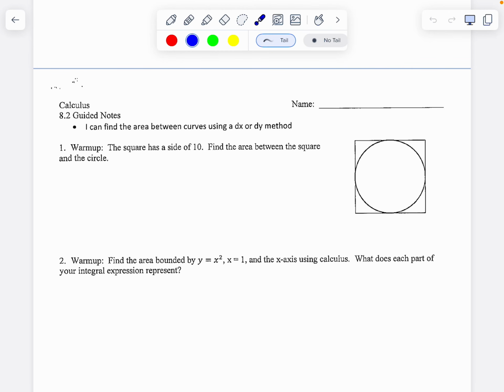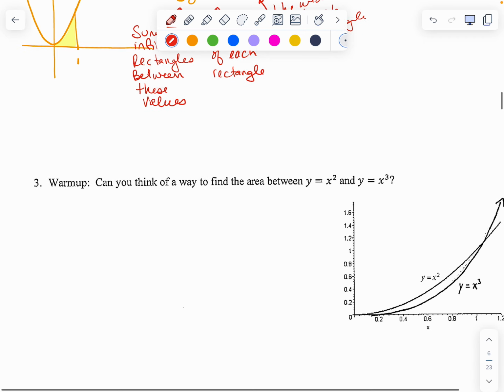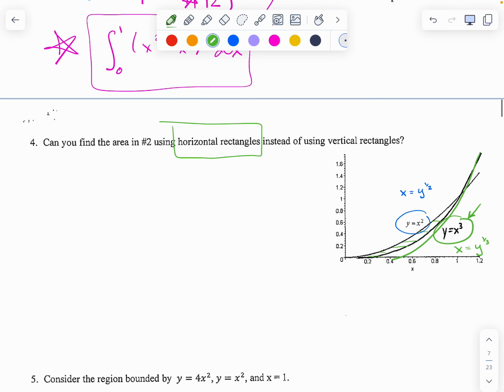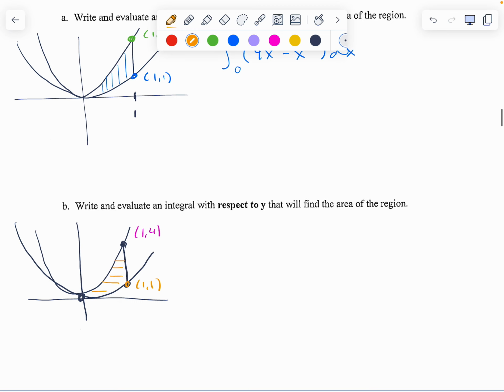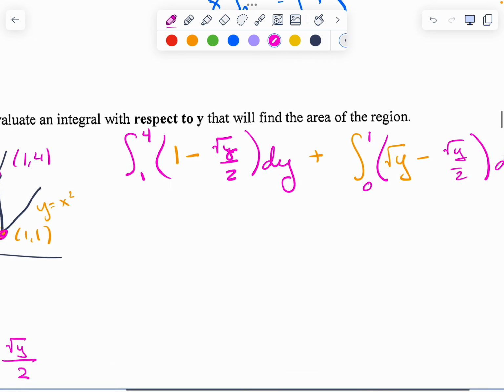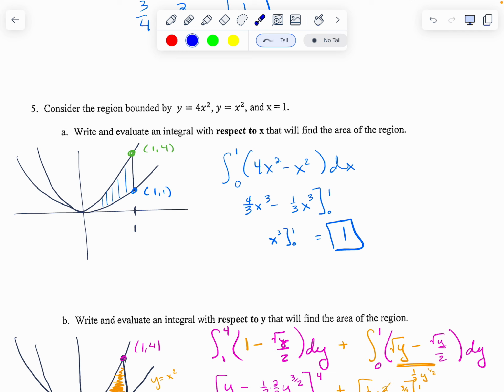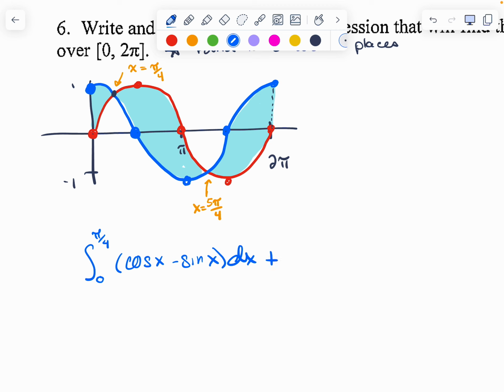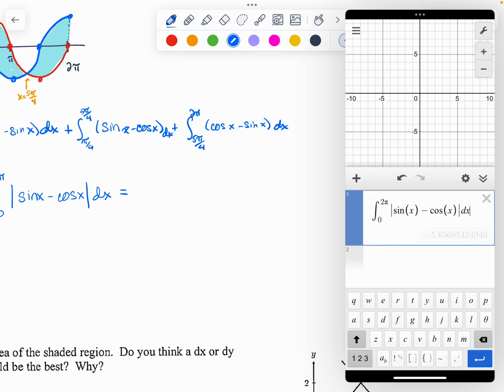Calc BC ch 8.2 area between curves